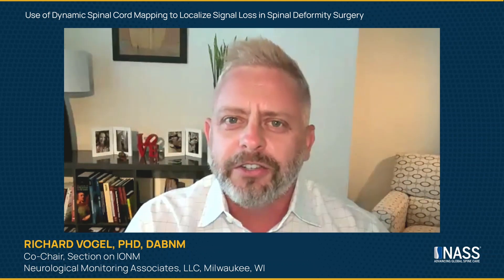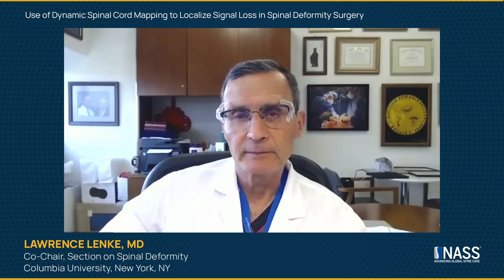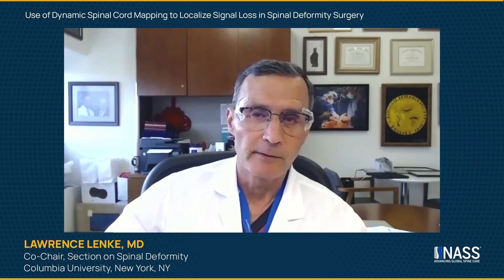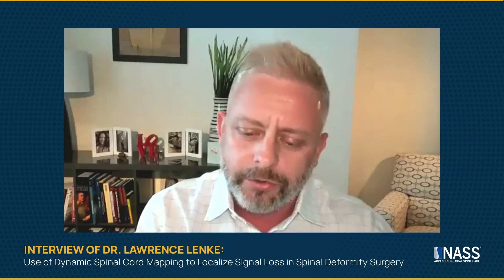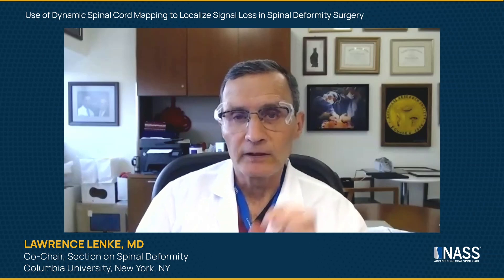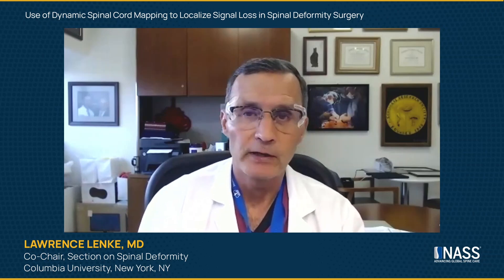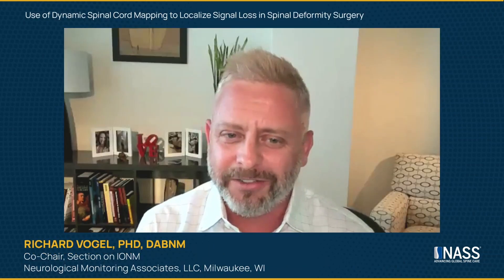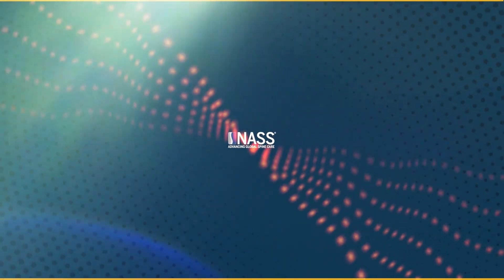Use of Dynamic Spinal Cord Mapping to Localize Signal Loss in Spinal Deformity Surgery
Interview of Dr. Lawrence Lenke: Use of Dynamic Spinal Cord Mapping to Localize Signal Loss in Spinal Deformity Surgery

Summary: When signals are lost during surgical correction of complex spinal deformities, one available tool for localizing the site of injury is the dynamic spinal cord mapping technique. This valuable technique has gained popularity largely due to Dr. Lenke’s work in popularizing it for this purpose. In this episode, Dr. Lenke is interviewed about how he uses this technique, what information it provides, and how it influences his surgical strategy.

Richard Vogel, PhD, DABNM
Co-Chair, Section on IONM
Neurological Monitoring Associates, LLC, Milwaukee, WI

Lawrence Lenke, MD
Co-Chair, Section on Spinal Deformity
Columbia University, New York, NY